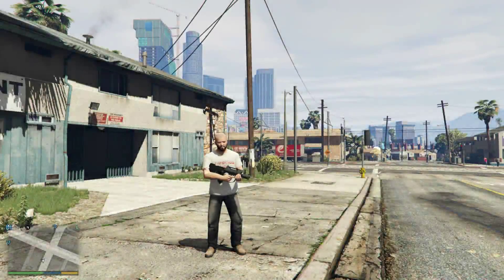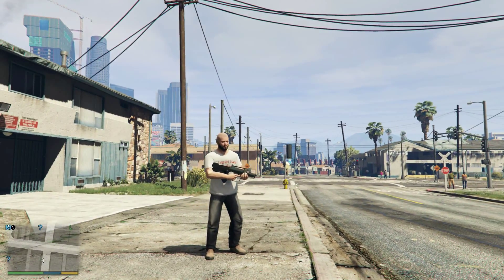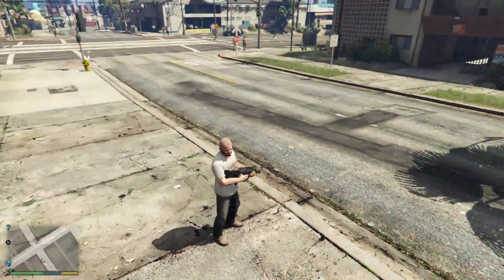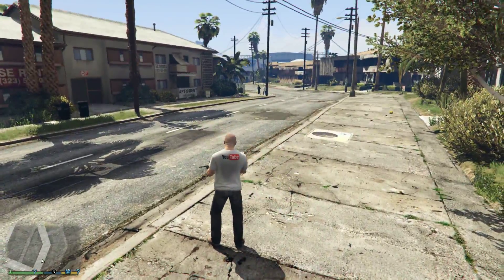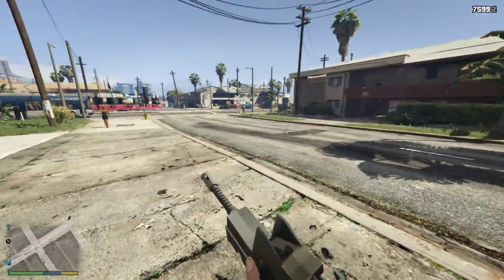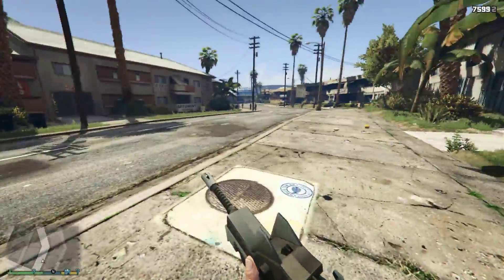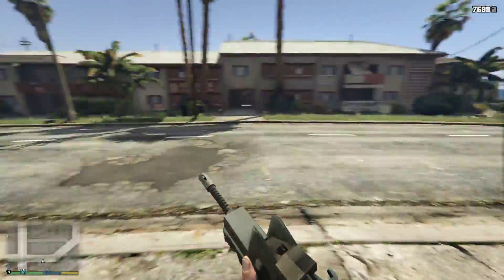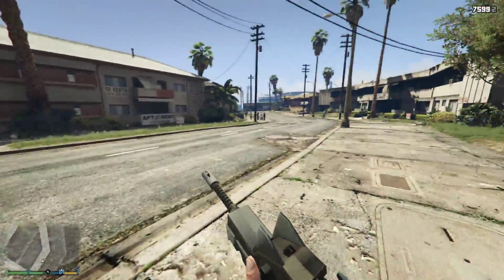GTA 5 Mods — Battlefield 4 FAMAS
Today's videos includes the Battlefield 4 FAMAS!!!

Creator - TrophiHunter

Top Donators
1. Tetr[A]
2. ibarretxE
3. Fazz
4. Kennedy86
5. Frosties340
6. Oblivion
7. Tiimie Pang
8. Lord Bantermort
9. rattai

MY SPECS

Geforce GTX 780 3GB OC
8GB Ram
Corsair 600Watt